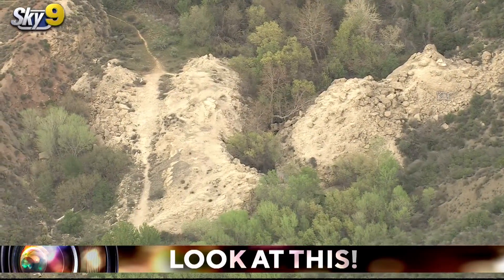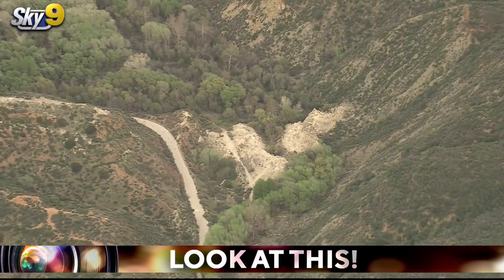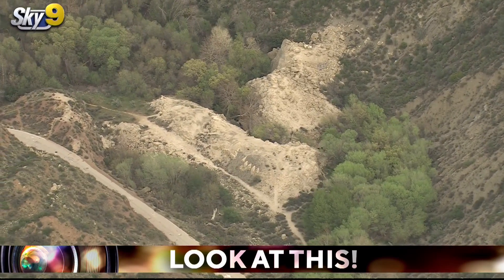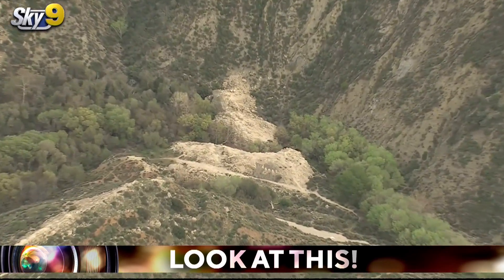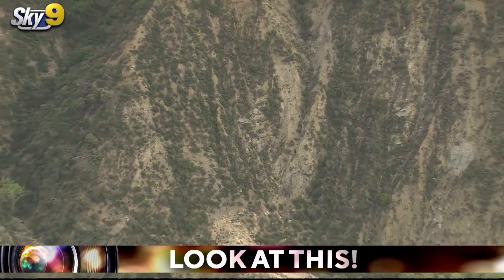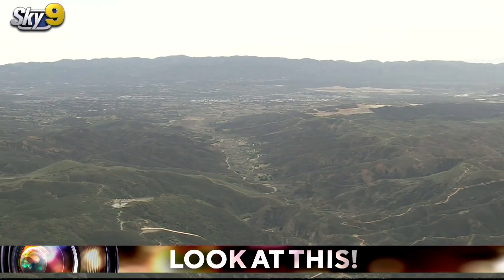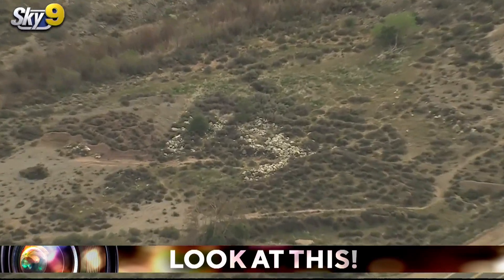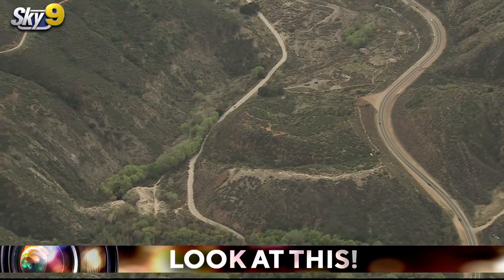Look At This: St. Francis Dam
Desmond Shaw goes to the remnants of the St. Francis Dam near Castaic Lake. The dam stands as one of the worst civil engineering disasters in American history. Some believe a catastrophic foundation failure led to hundreds of people dying when the dam broke.